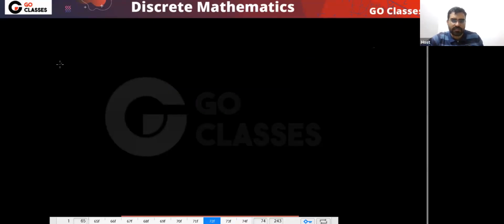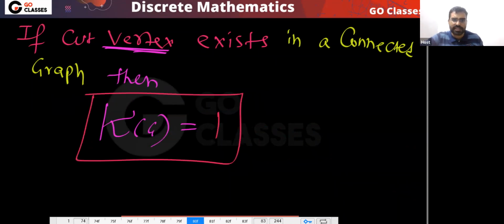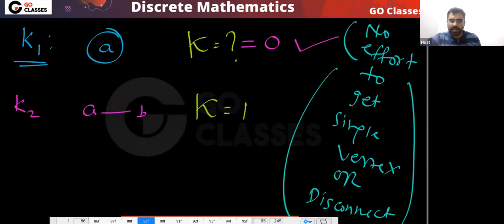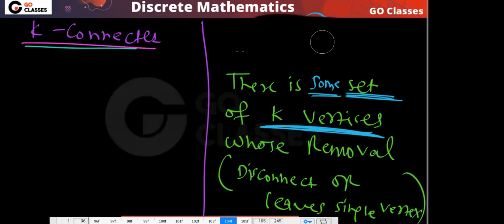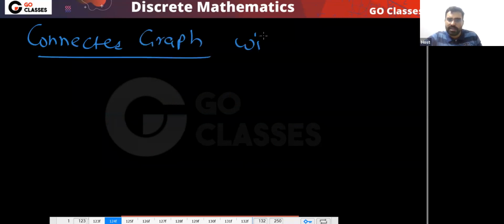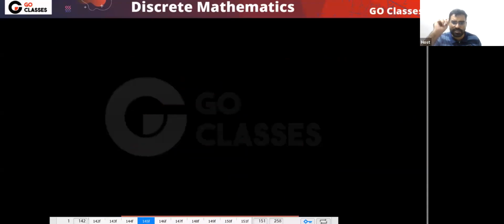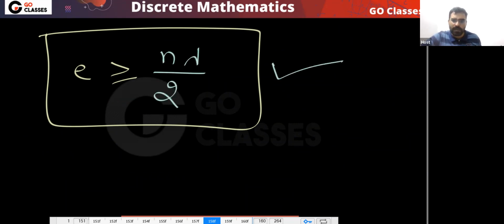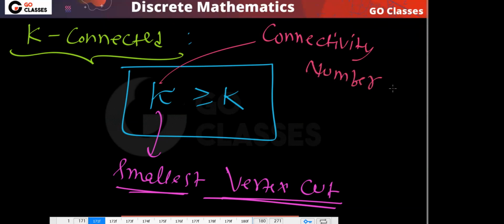Graph Theory Lecture 18 - Connectivity Number, Vertex Cut, Edge Cut, Cut Vertex | Deepak Poonia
Join GATE Overflow Telegram Group for GATE CSE Doubt Discussions

Join GO Classes Telegram_Group for GATE CSE Doubt Discussions

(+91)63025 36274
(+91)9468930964